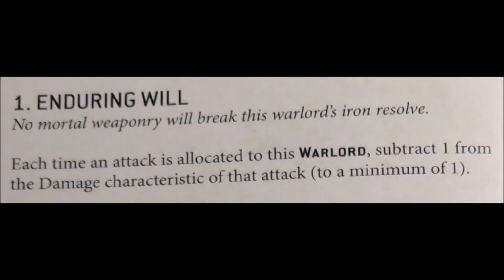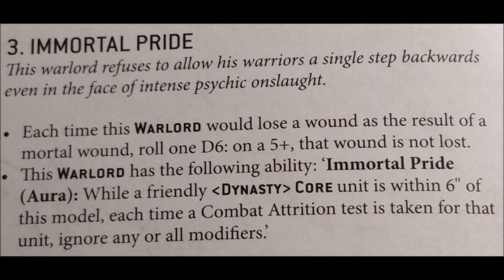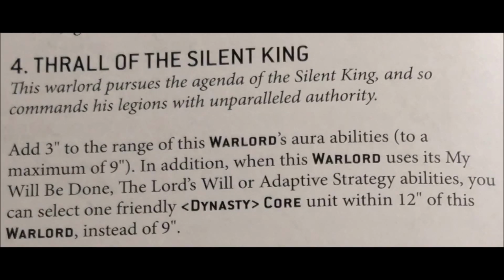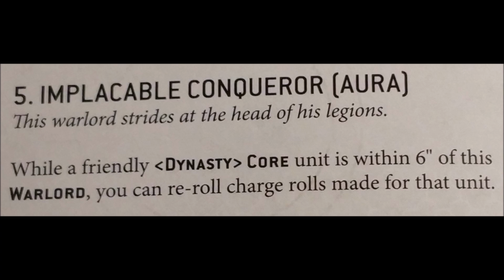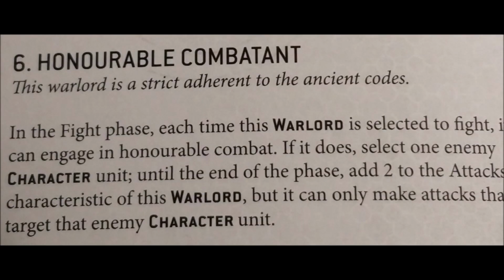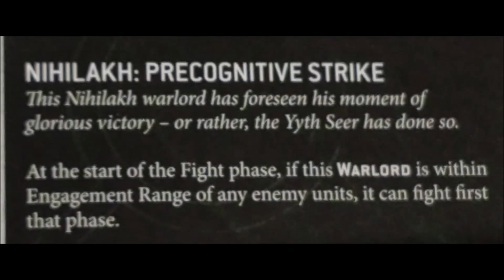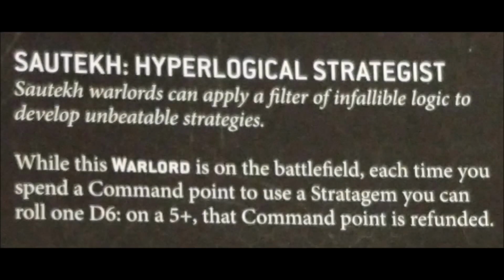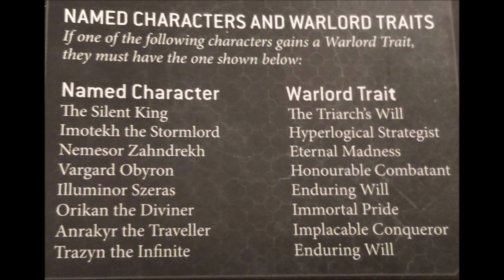Warlord Traits Necron [ENG] Codex 2020 Focus rules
Focus about rules of the Warlord Traits of the Codex Necron 2020. It's related about the Indomitus 9th edition of Warhammer 40000.